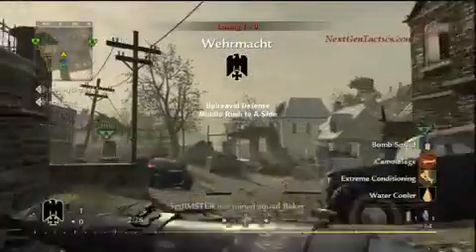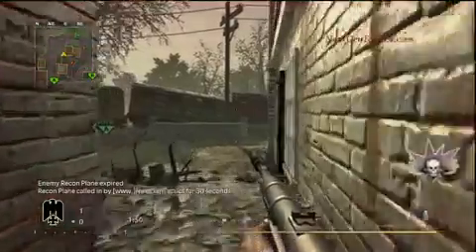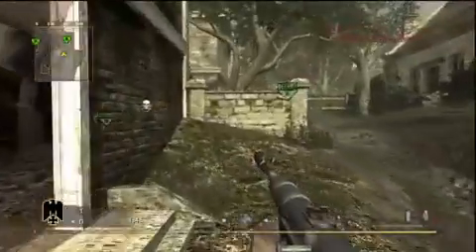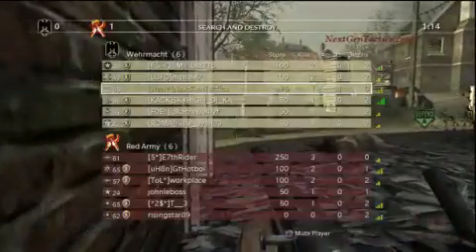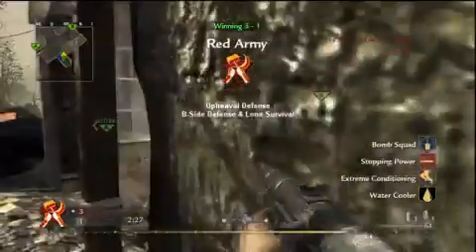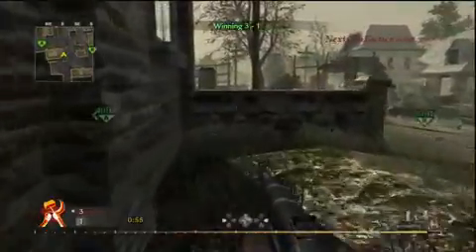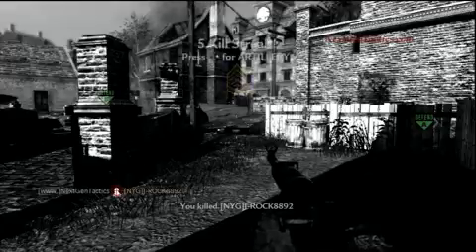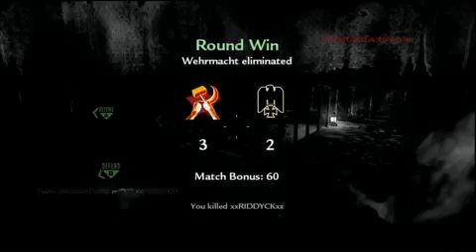Call of Duty World at War Tutorials Search and Destroy Upheaval Defense Video